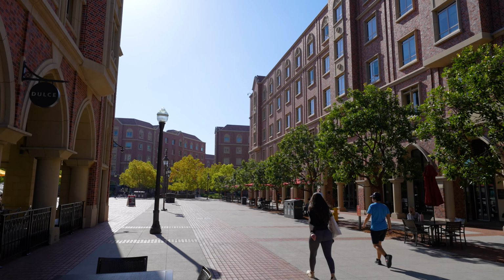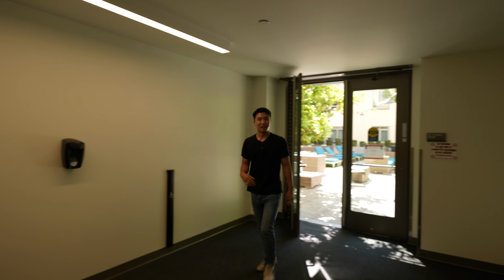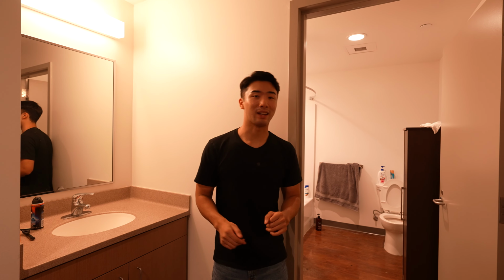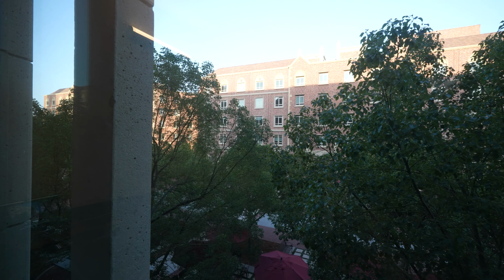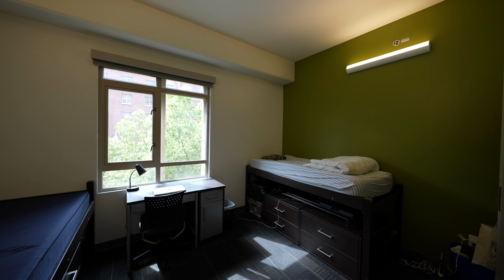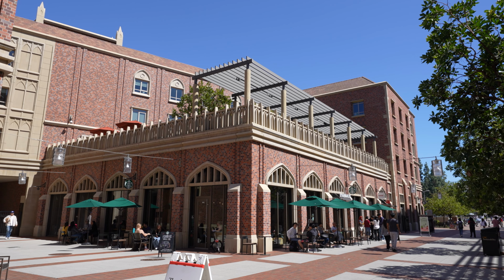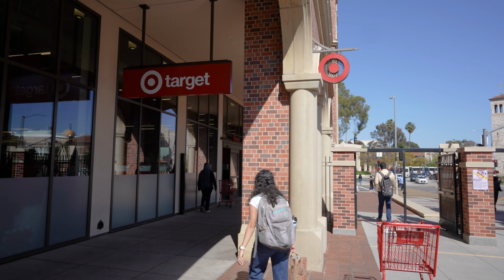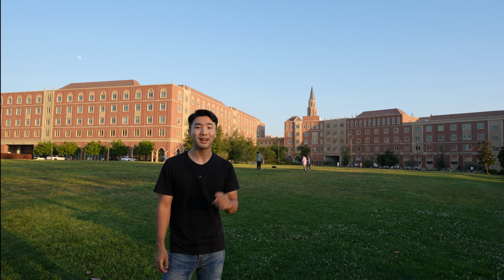USC Dorm Tour | $1416/Month | Cale and Irani Suite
Thank you to my friend Noah Syed for helping me film!

Gear I use:
Sony a1
Cinematic Lens
Wide Angle Lens
Motorized Slider
Camera Backpack

💳  Help a broke new grad out and apply for an American Express Gold Card and we'll both get rewarded with points if you're approved!

Tags lol do these even work?
University of Southern California, USC apartment tour, USC Village, USC on-campus housing options, USC dormitories, USC student housing, USC dorm life, USC campus living, USC residence halls guide